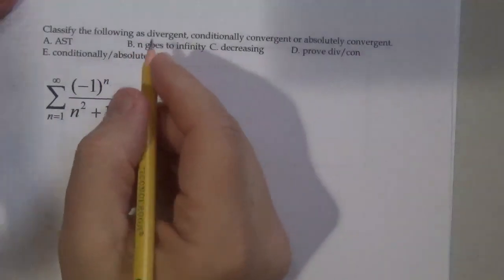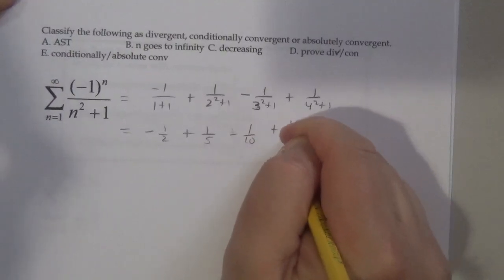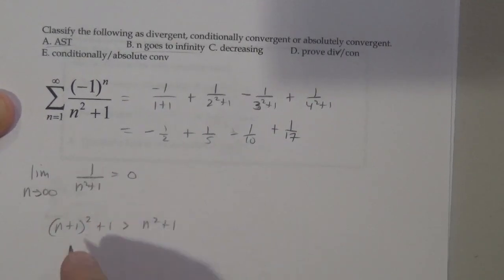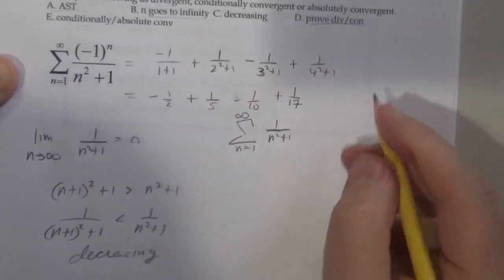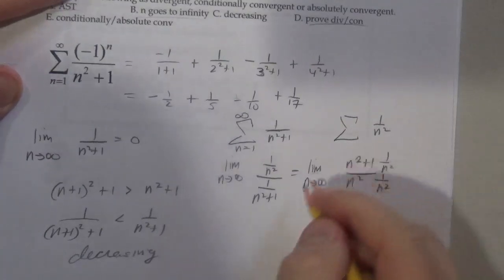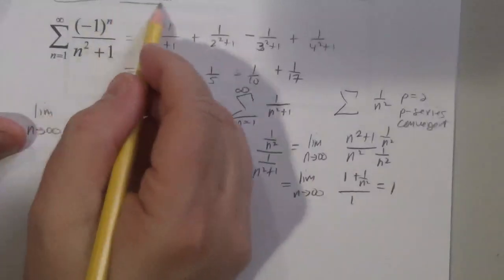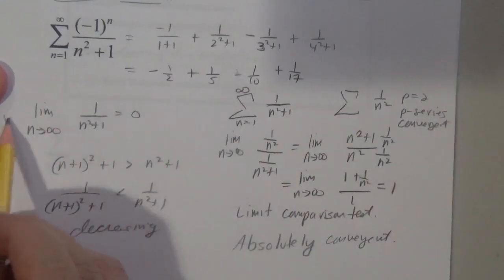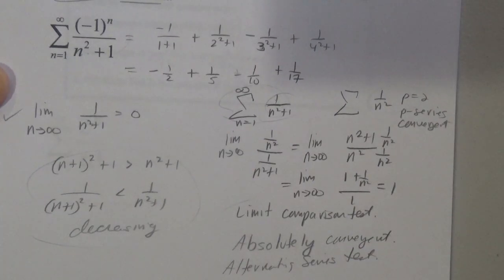AST 1 over n squared plus 1